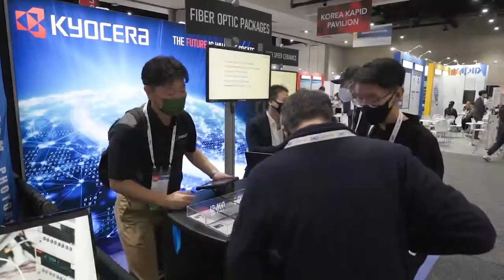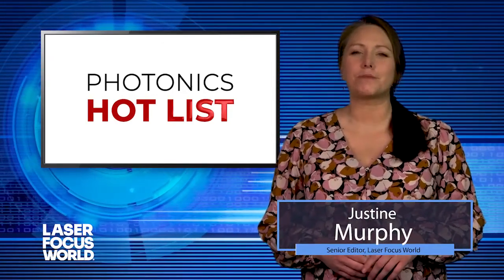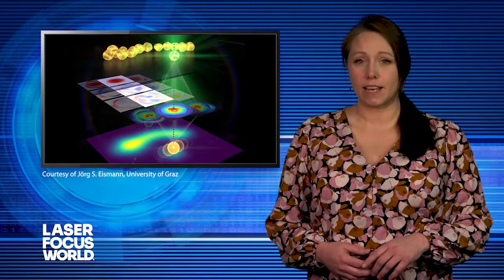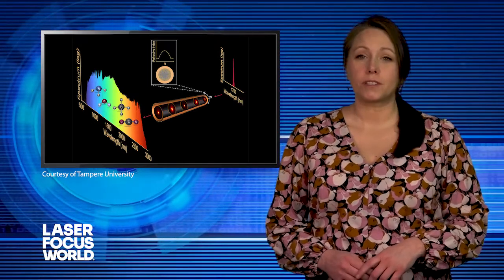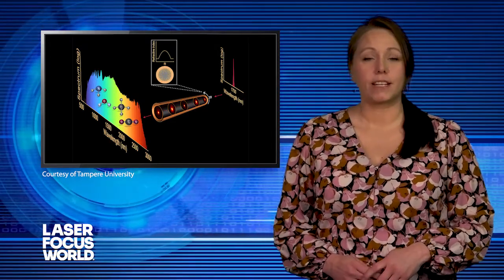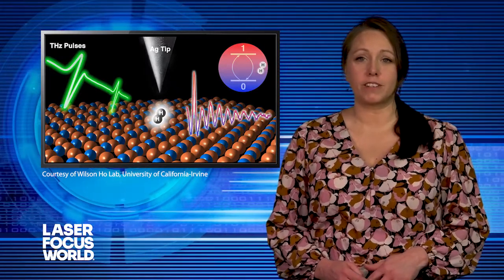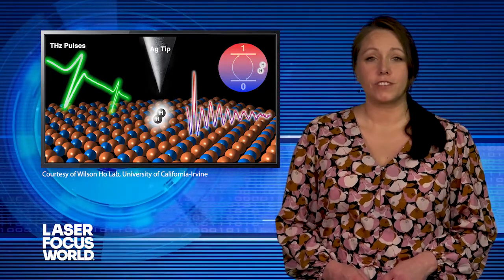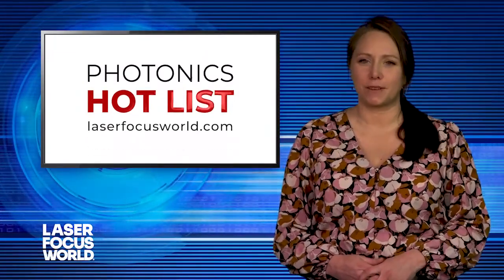Photonics Hot List: May 16, 2022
Here’s your Photonics Hot List for May 16, 2022, peeking into what’s happening in the exciting world of photonics.